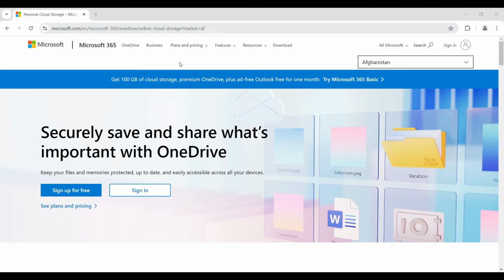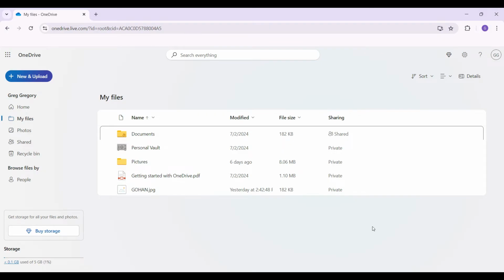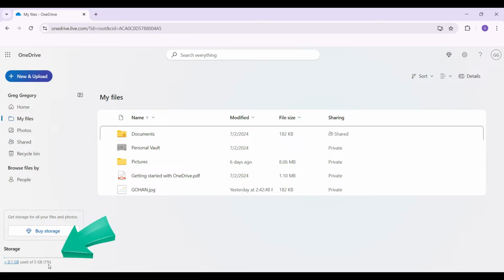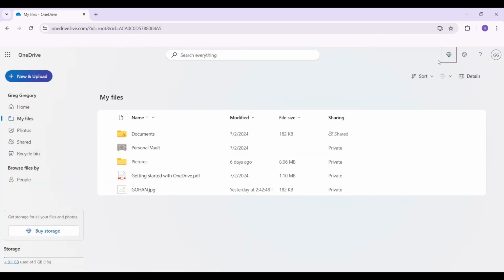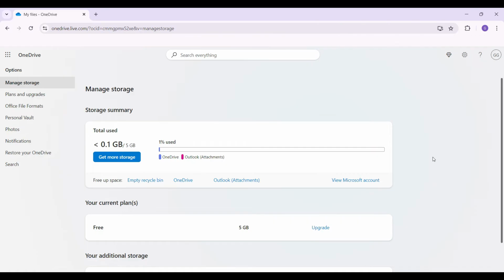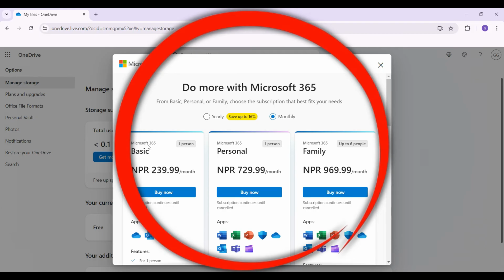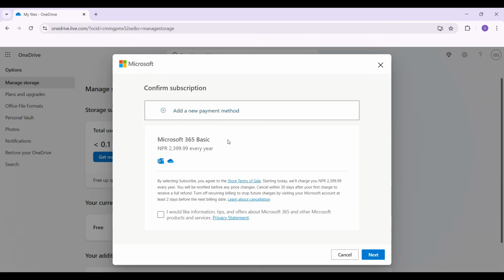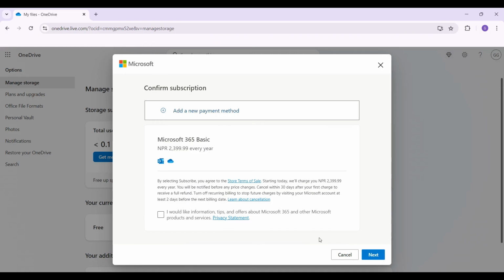How to Buy Storage on OneDrive | Expand Your OneDrive Space Simple Steps 2024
Running out of space on OneDrive? This tutorial will guide you step by step on how to purchase additional storage on OneDrive to ensure you never run out of room for your files, photos, and videos. Whether you're using it for personal or business purposes, expanding your storage is quick and easy. We’ll also explore the available storage plans to help you choose the best one for your needs. Secure more space for your important data with OneDrive today!